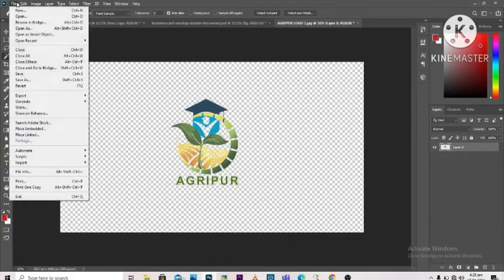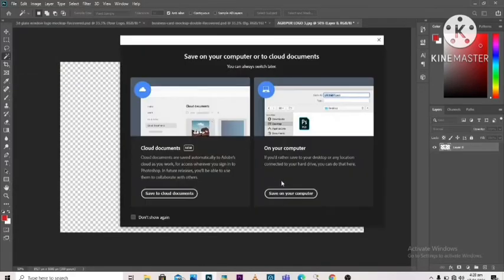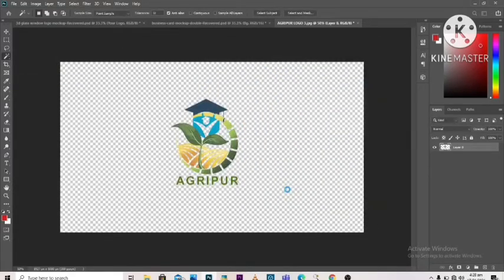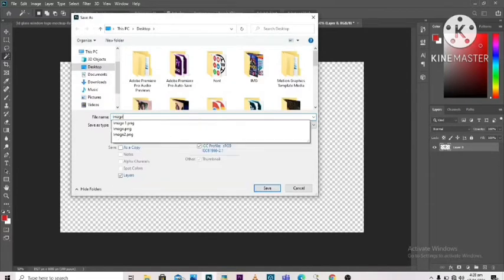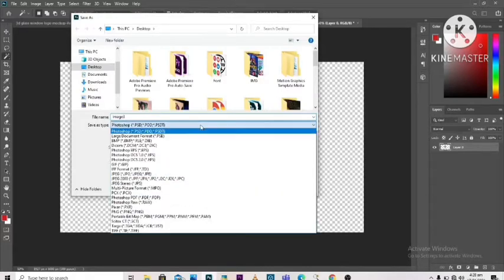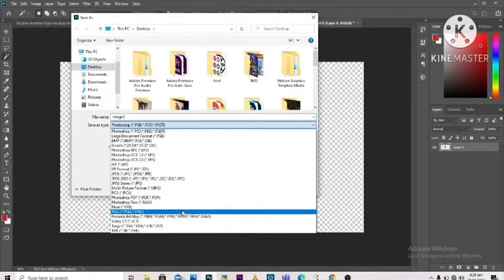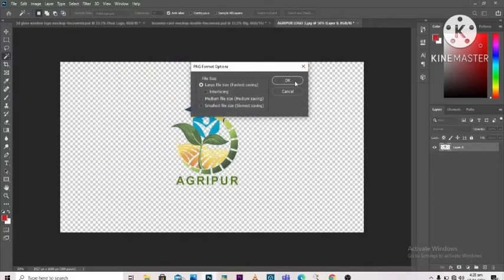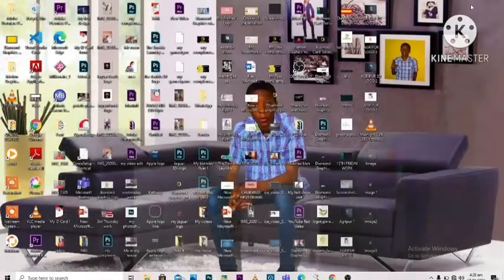How To Save Image With A Transparent Background In Photoshop | How To Save Image As PNG Format.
In this video, I will be showing you guys how to save an image without a background as PNG format in Photoshop.